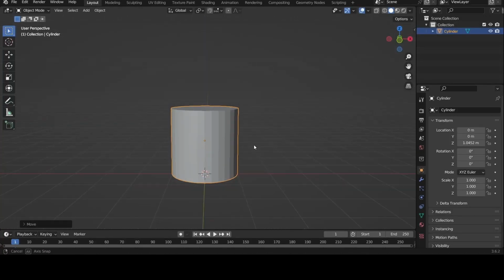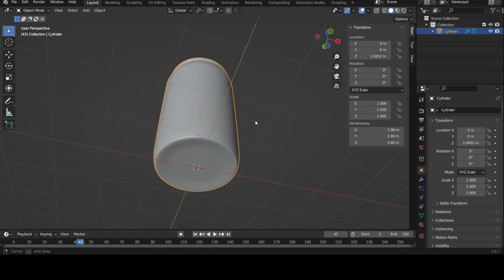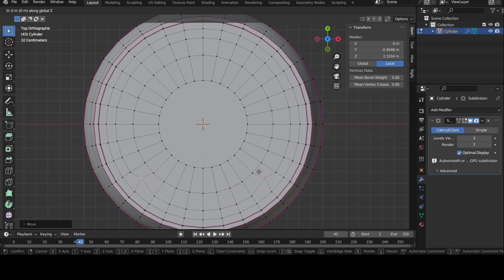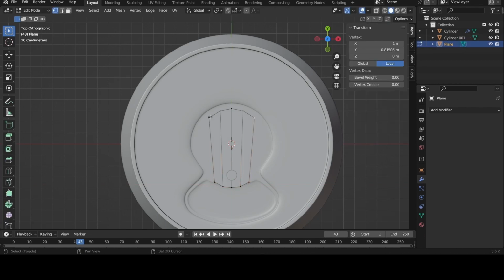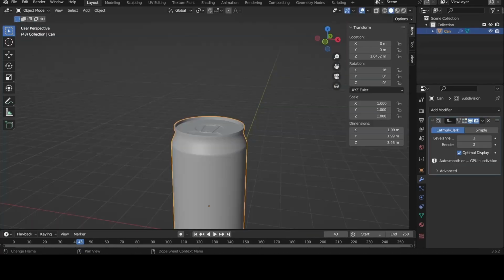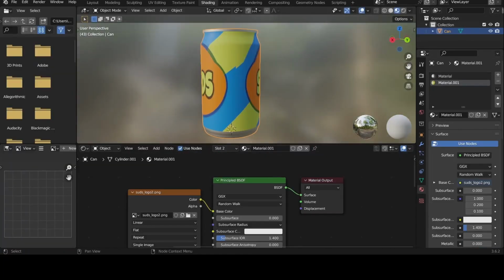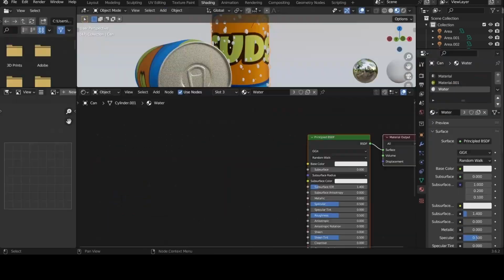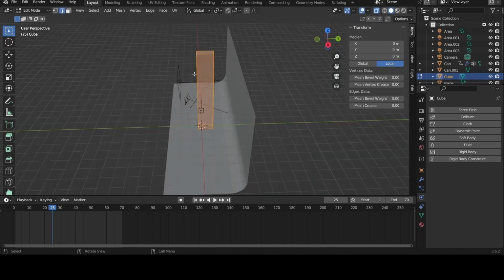Blender Fluid Can Animation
In this video I walk you through the process of how I created this can animation.